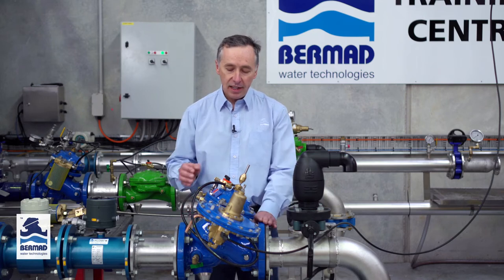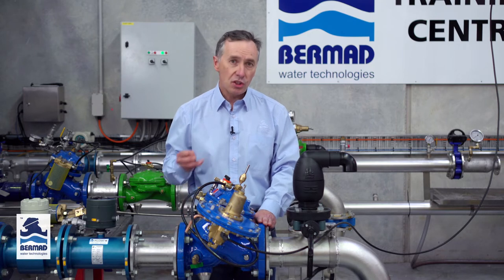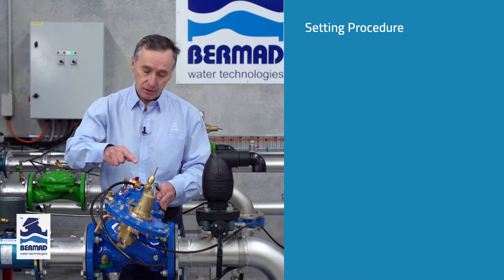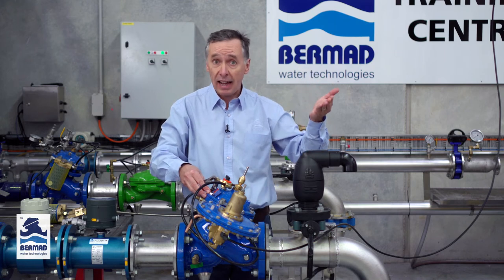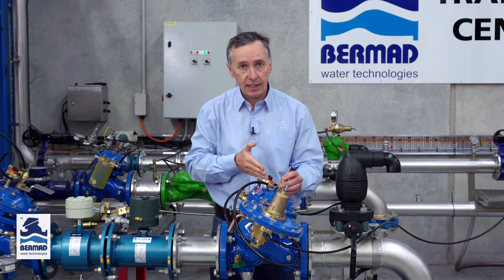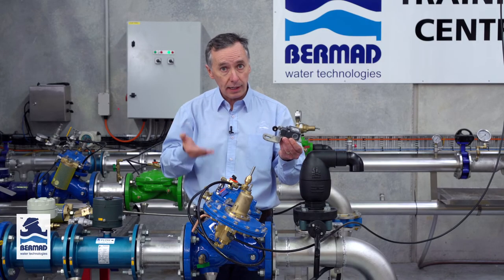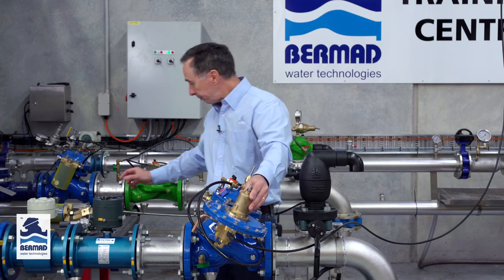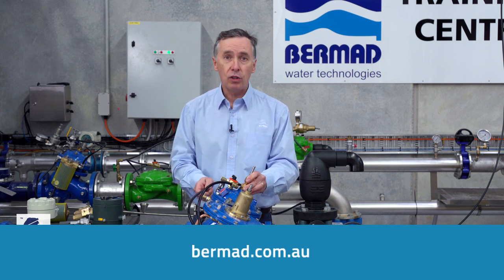How to Set a Bermad 750-80-X Altitude Valve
The Bermad 750-80-X Altitude Valve is a high performing control valve used in a range of pipeline systems. Colin Kirkland demonstrates how to set the valve for optimum performance.

The Bermad 750-80-X Altitude Valve is a hydraulically controlled, diaphragm actuated control valve that shuts off at a pre-set level and fully opens in response to an approximate 1m (optional 0.5m) level drop. It is the first valve of its design in Australia to be compliant and certified for inclusion in municipal water supply and building services.